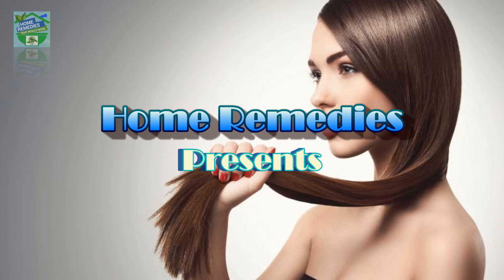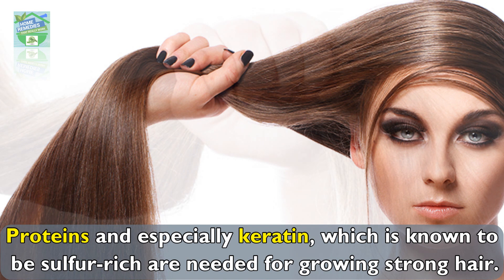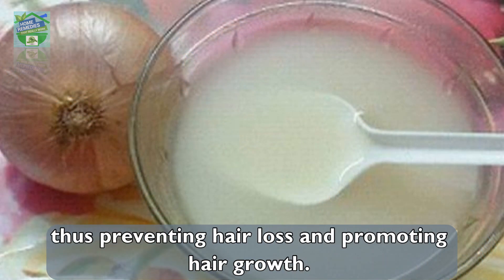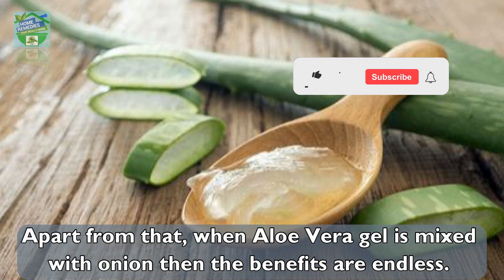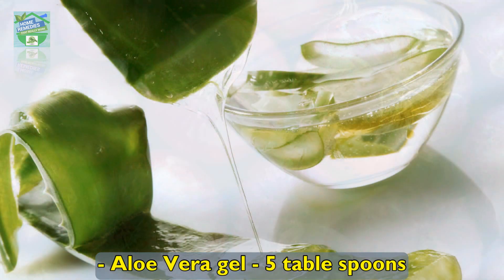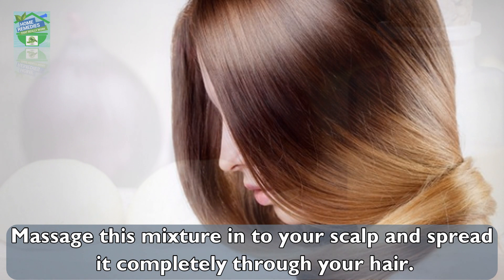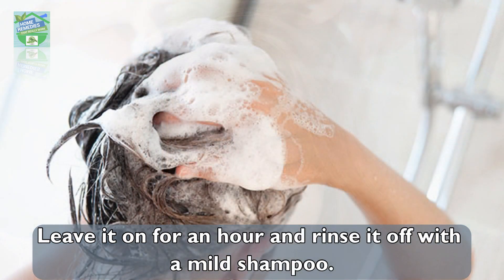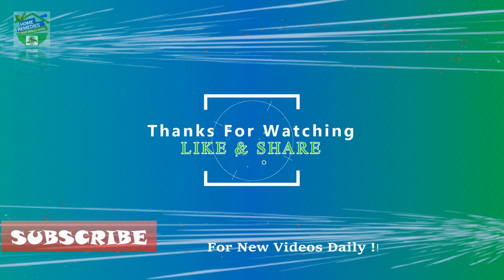How To Guarantee Hair Growth With This Remedy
Proteins — and especially keratin, which is known to be sulfur-rich — are needed for growing strong hair. When added to the hair and scalp, onion juice can provide extra sulfur to support strong, thick and long hair, thus preventing hair loss and promoting hair growth. It's also believed that onions may boost circulation.
Apart from that, when Aloe Vera gel is mixed with onion then the benefits are endless. It helps to curb hair and promotes hair regrowth. Lets see how to make the remedy